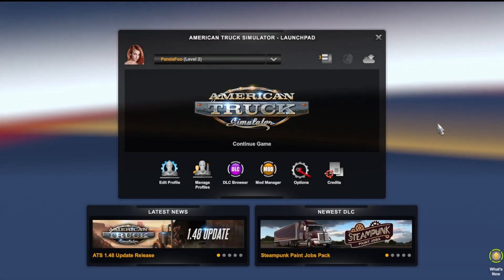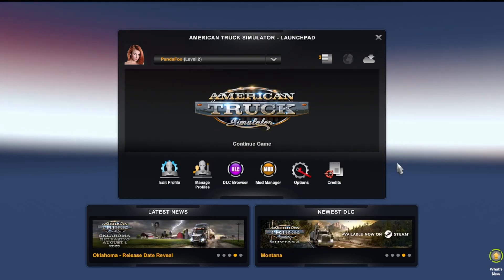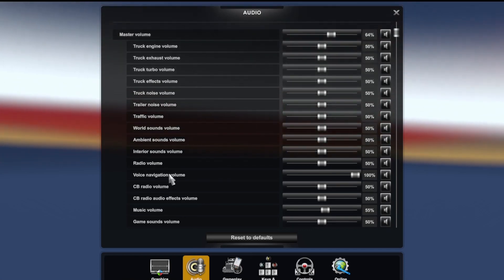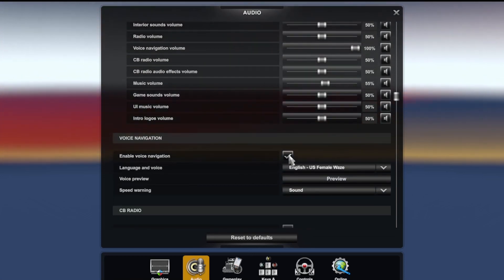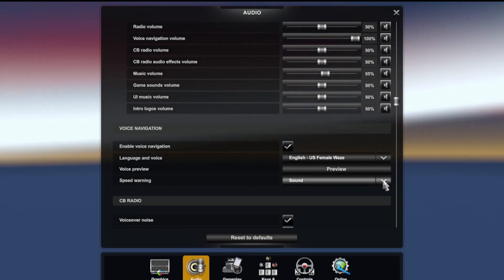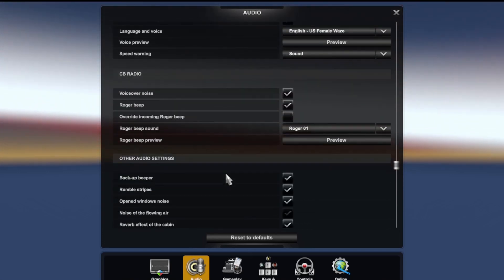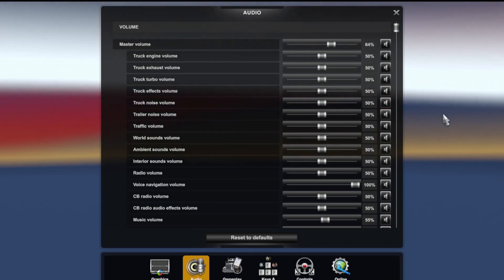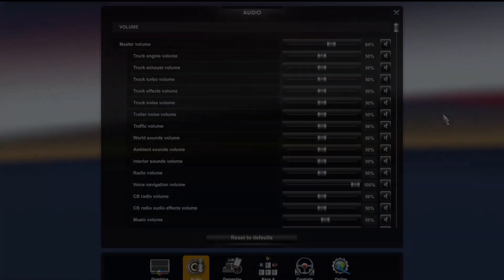AMERICAN TRUCK SIM - How to Enable Voice Navigation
Here's an easy guide how to enable voice navigation in game.